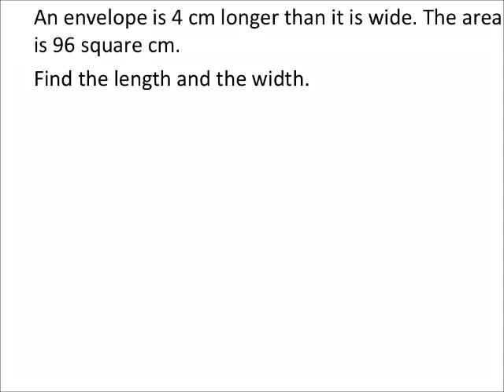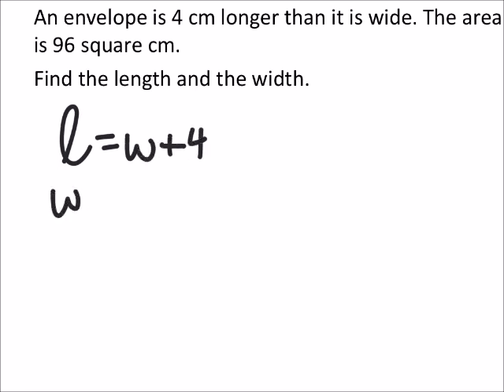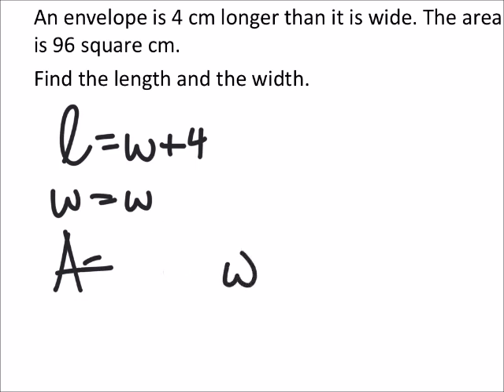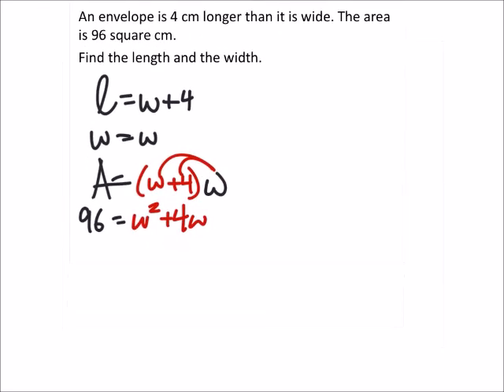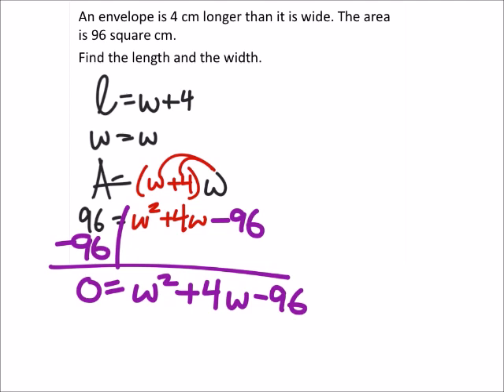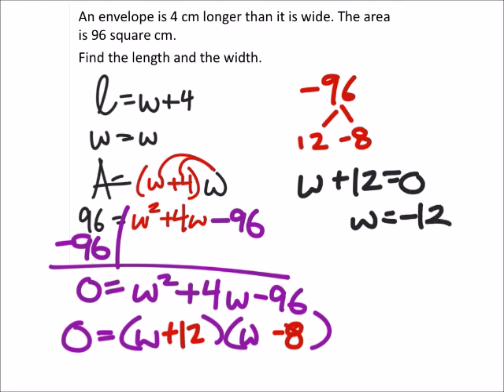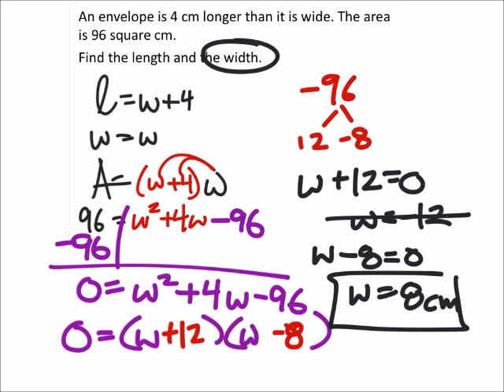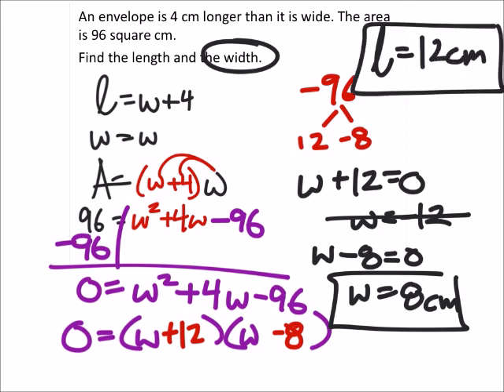How to the Length of an Envelope: Factoring Polynomials (a MATH 1010 Problem)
The problem:
An envelope is 4 cm longer than it is wide. The area is 96 square cm.
Find the length and the width.

The solution:
𝐿𝑒𝑛𝑔𝑡ℎ=12𝑐𝑚;𝑊𝑖𝑑𝑡ℎ=8𝑐𝑚